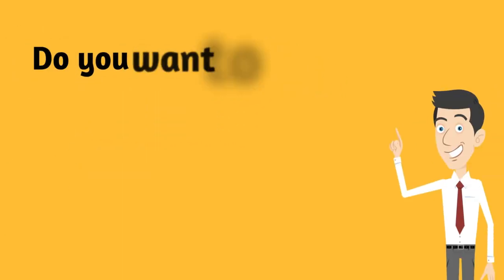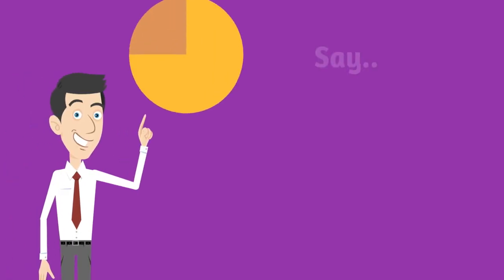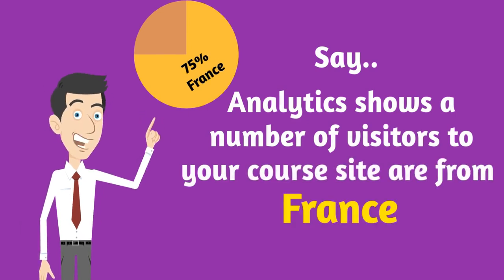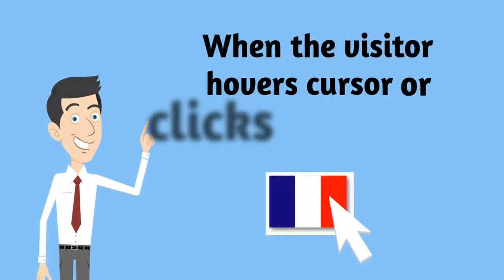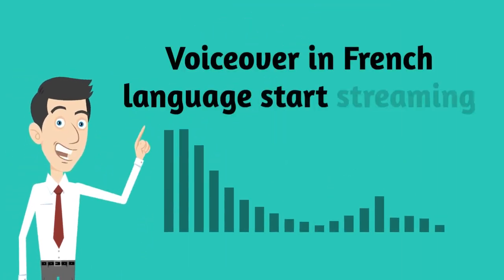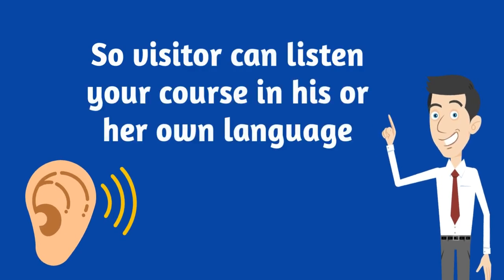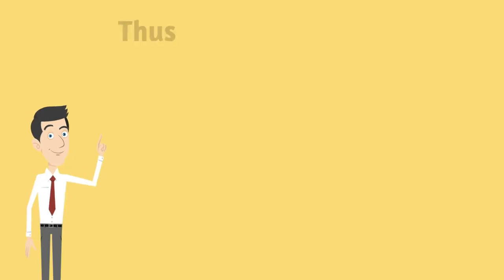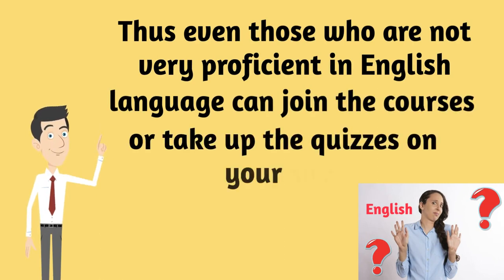Import Voiceover To LearnDash Quiz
Combination of Audio Images plugin and Excel to LearnDash has made possible for course creator to enlarge audience by incluing voiceovers to their courses and quizzes